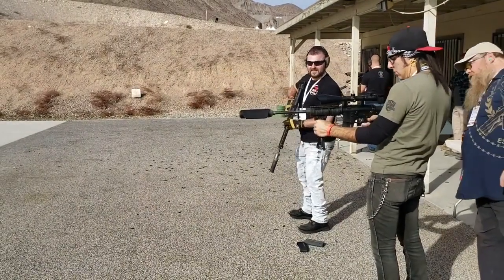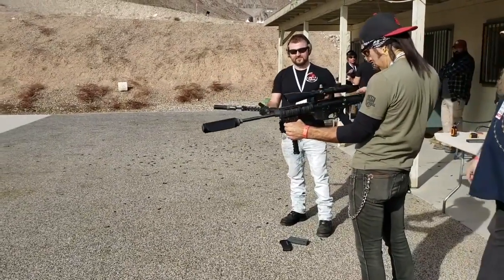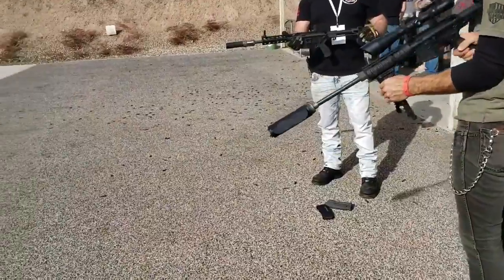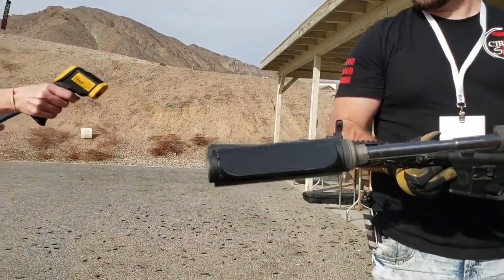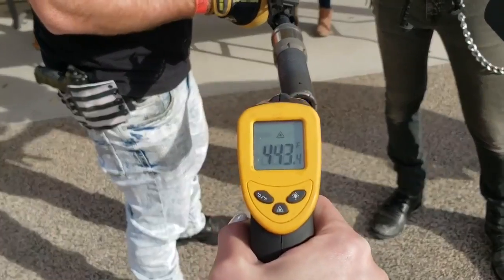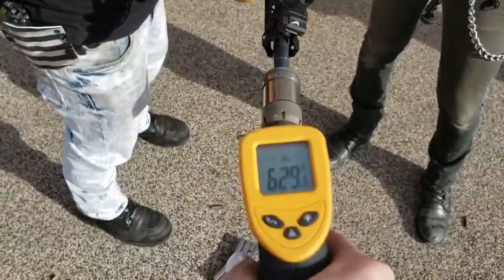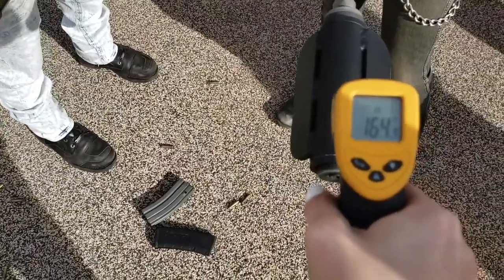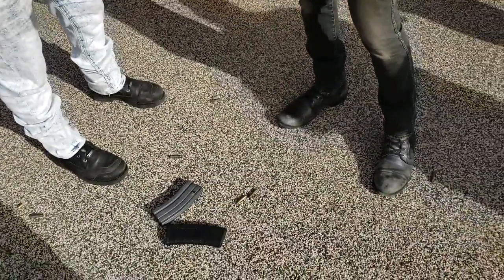TMD suppressor cooler tested side by side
Here you can see what a Real suppressor cover does to cool and eliminate mirage from you site picture.  Other brands just insulate your suppressor and overheat them.